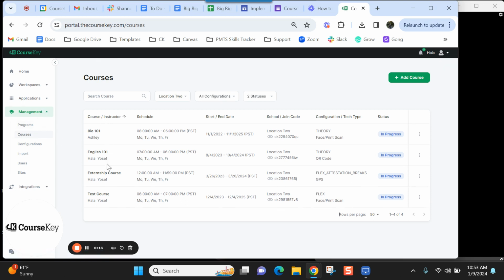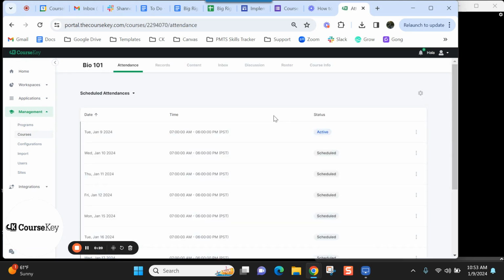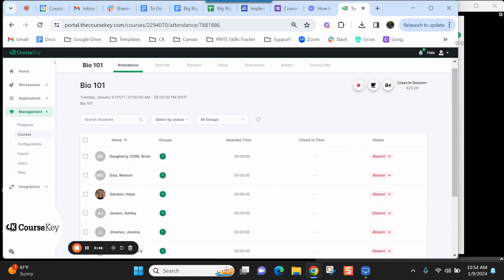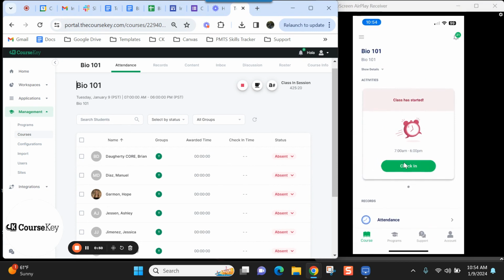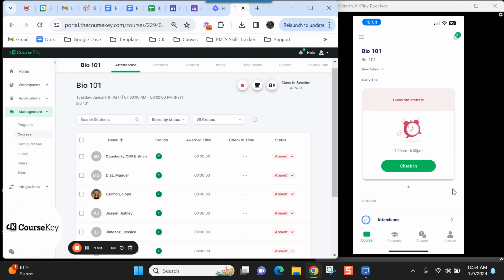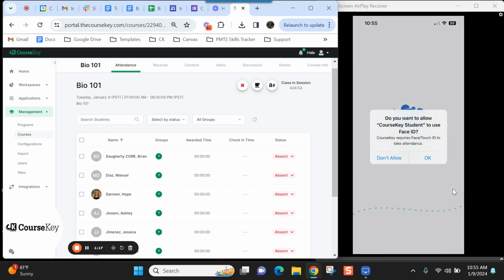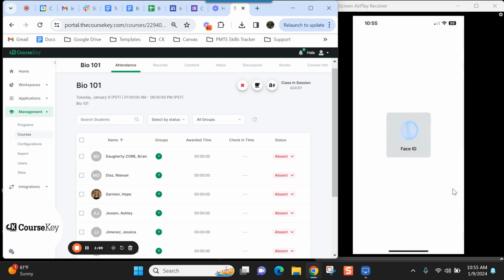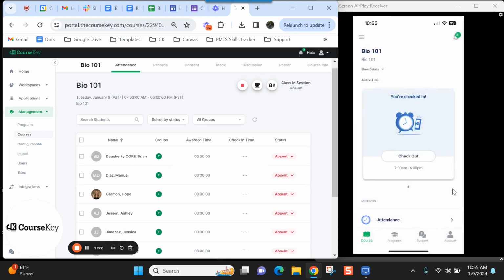CourseKey Tutorials: How to Check In Using Biometrics